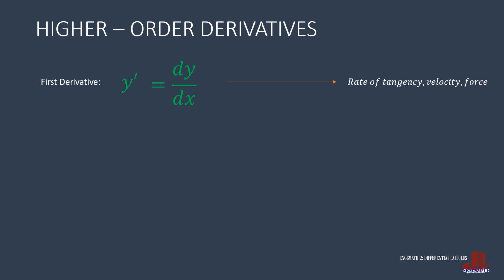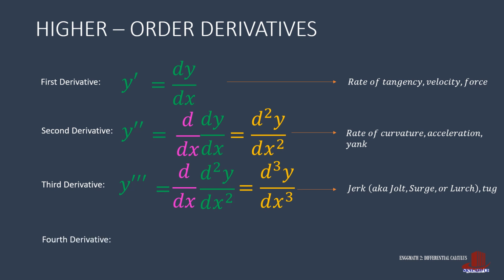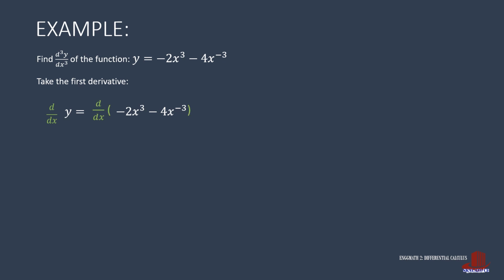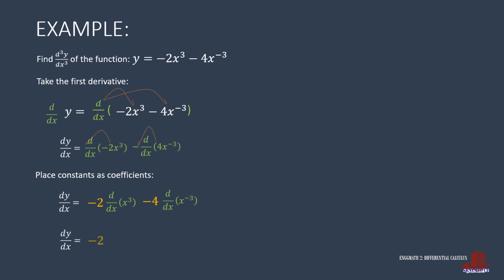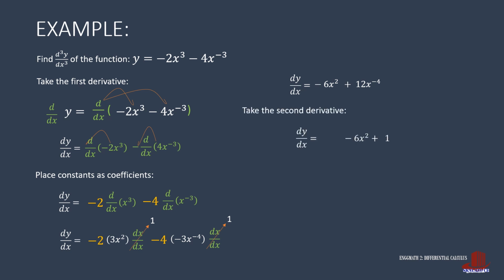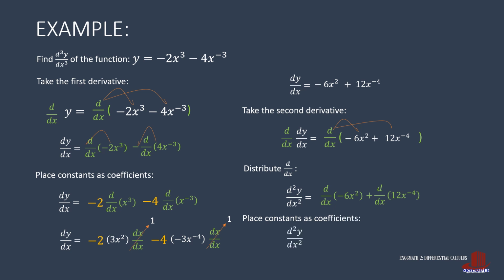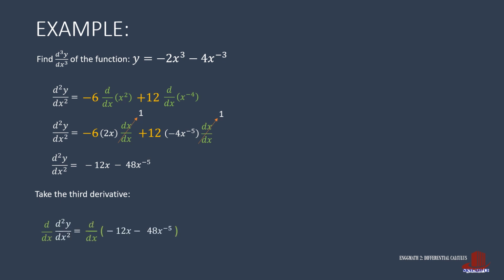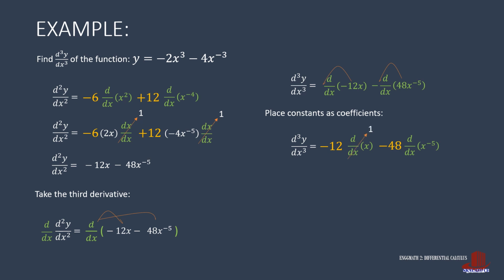HIGHER-ORDER DERIVATIVES: EXAMPLE 2/3: FUNCTION WITH NEGATIVE EXPONENT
The second example includes a function with a negative exponent but the process stays the same.